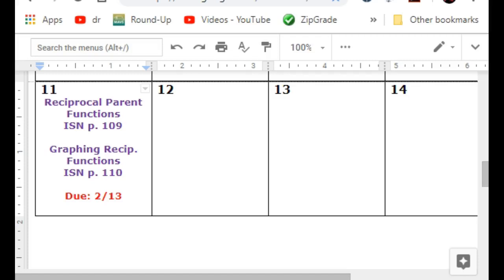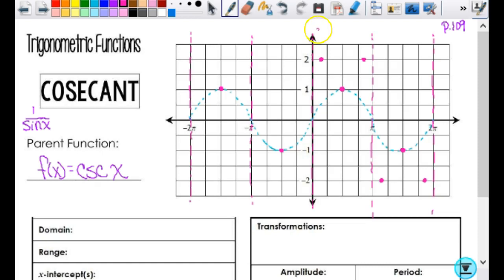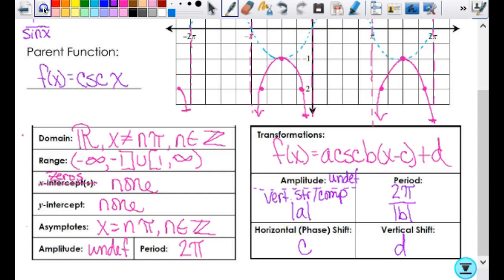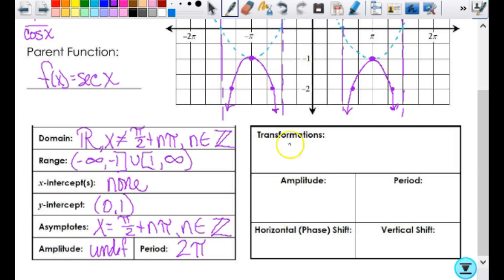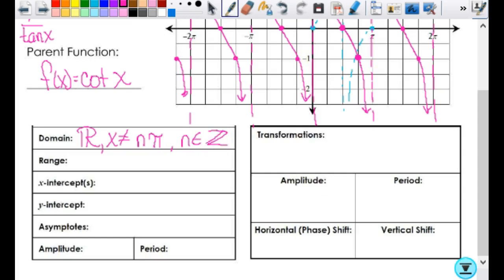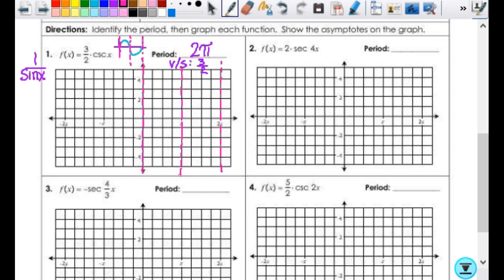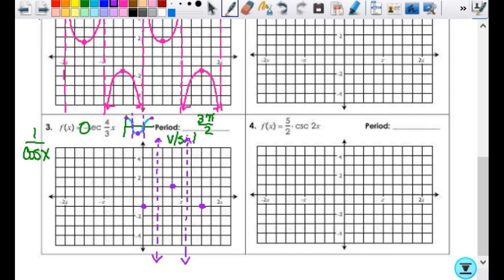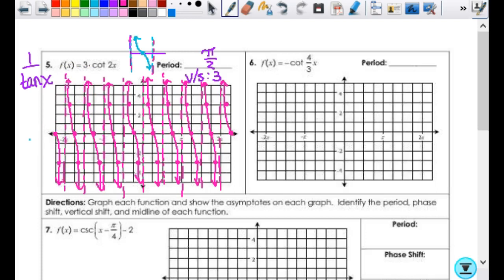Graphing Reciprocal Functions 4PPC1819